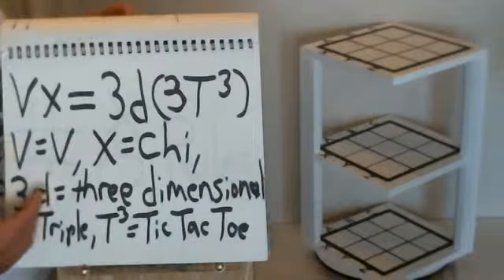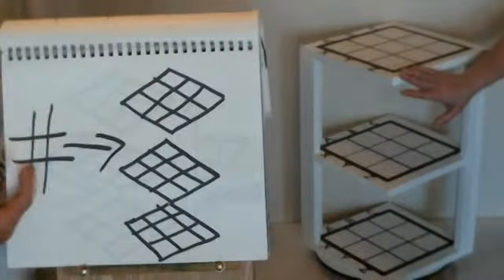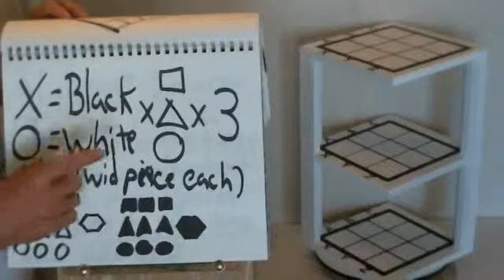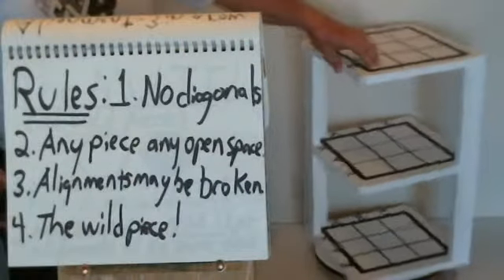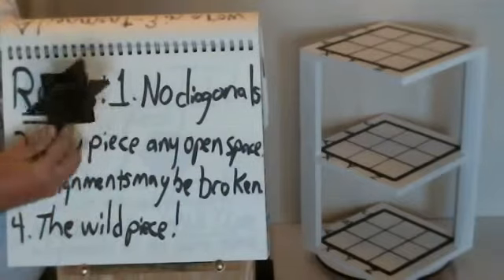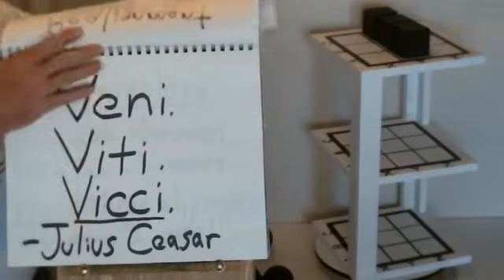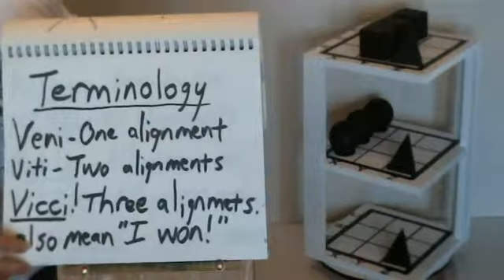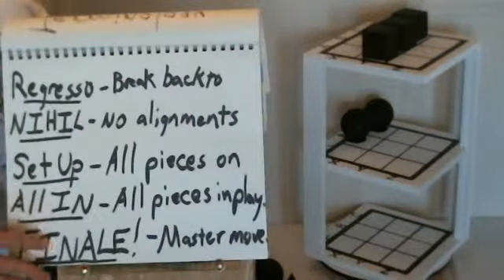V-Chi the 3D Board Game How to Play V-Chi (duo)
James and Virginia explain the basic rules of how to play V-Chi.